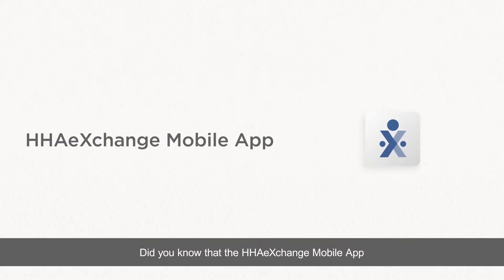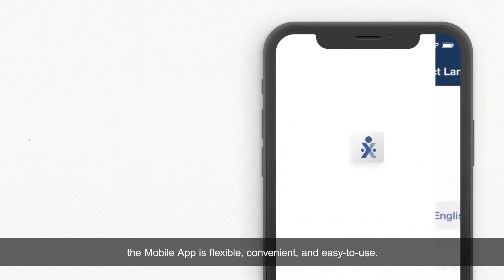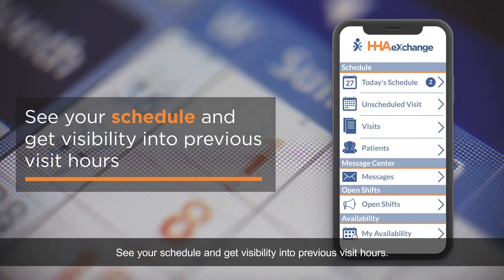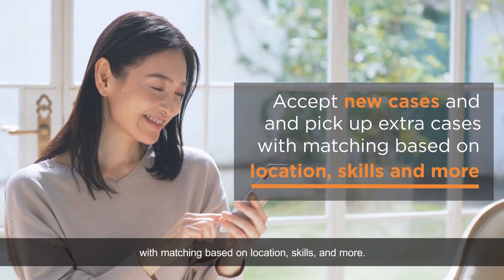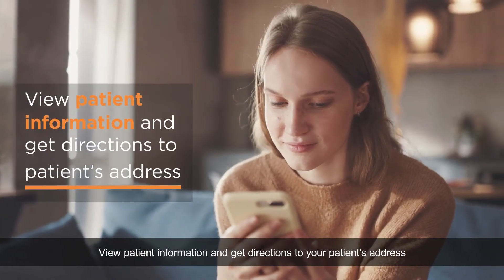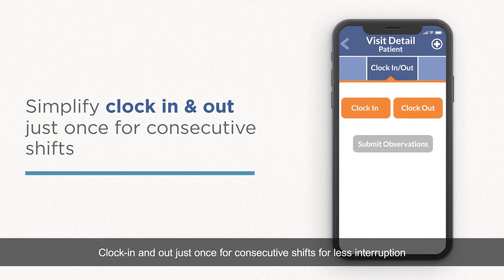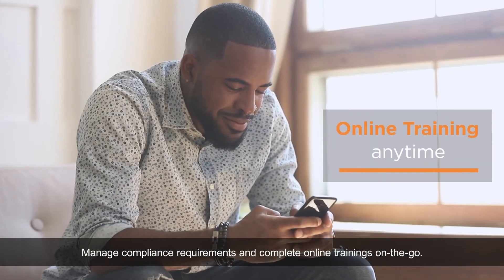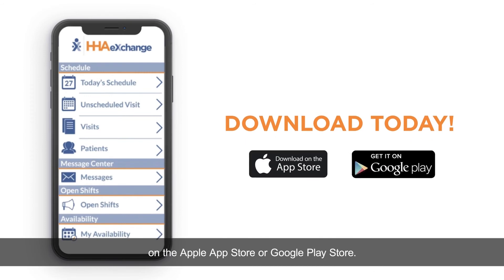HHAeXchange Caregiver Mobile App - English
See how the HHAeXchange Mobile App can empower you and make your day-to-day visits simpler.